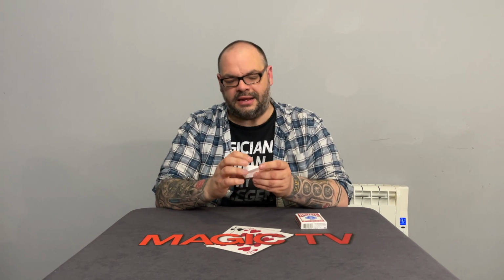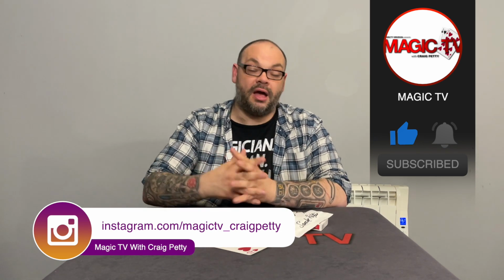Fan Mail By Jay Sankey | Craig's Variation Of The Trick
Craig is going to perform his own version of Jay Sankey's Fan Mail in today's Magic Live. This is an amazing trick you can find in one of Jay Sankey's DVD/Downloads. All this routine uses is a couple of pieces of paper!, including a story time on how Craig got into illusions. Check it out and don't forget to let us know what you think.👇👇👇